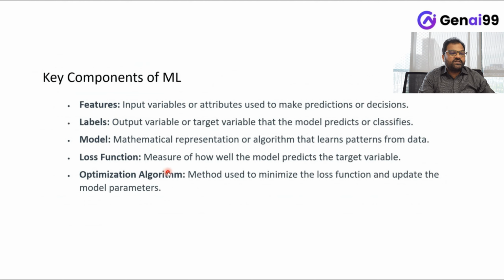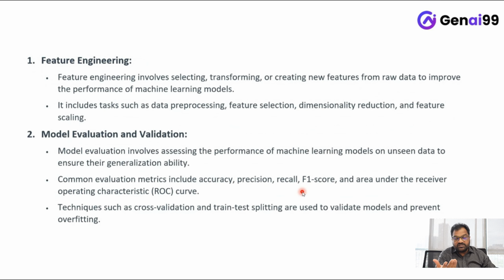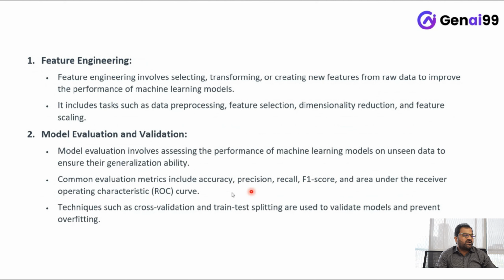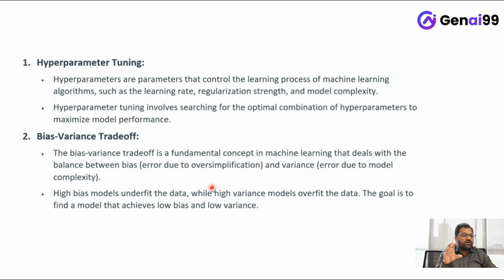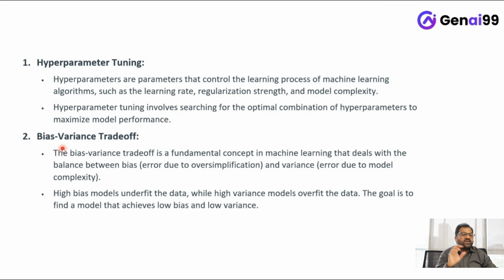Loss Function in Machine Learning Explained in 5 Minutes | Key ML Concepts | GenAI99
Welcome to GenAI99’s Learn Generative AI in 5 Minutes series!

In this video, we dive into the Loss Function—a key component in any machine learning model.

Why minimizing loss is important for better model accuracy

The role of features, model evaluation, and hyperparameter tuning

Key evaluation metrics: Accuracy, Precision, Recall, F1 Score, ROC AUC

Concepts like bias-variance trade-off, regularization, and learning rate

🧠 Perfect for beginners and aspiring machine learning engineers!

📅 Join our 60-Day Generative AI Master Program – Learn with real hands-on projects!